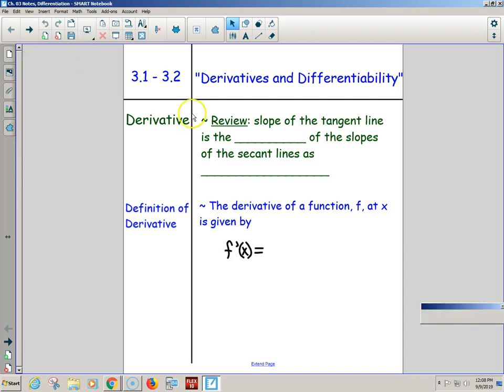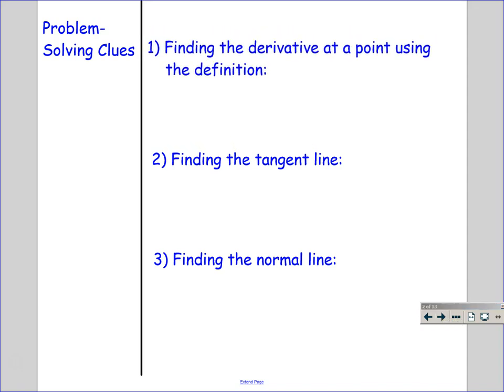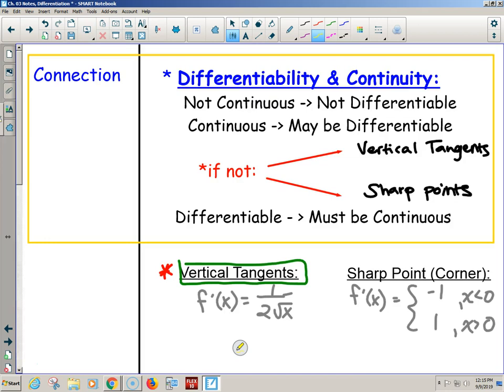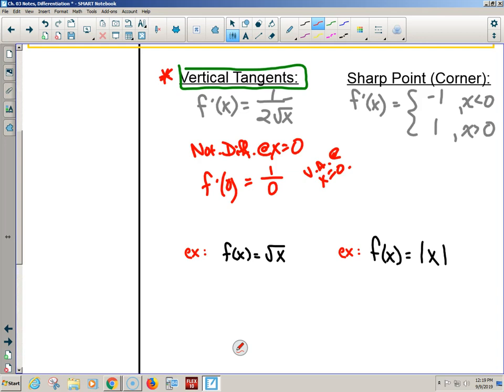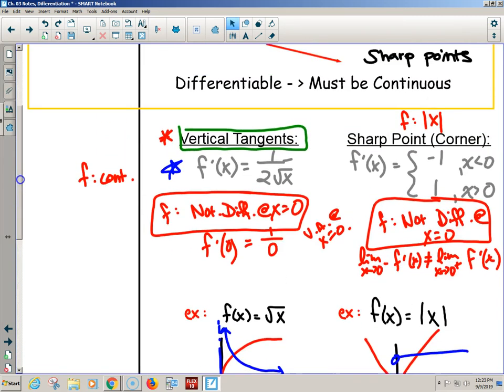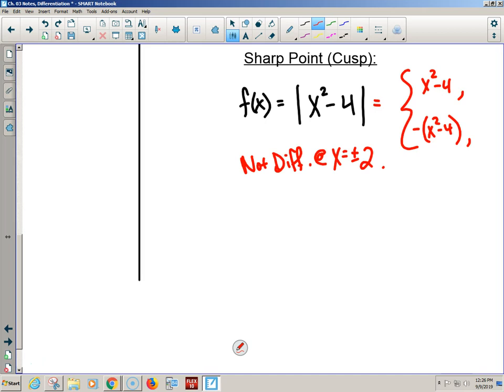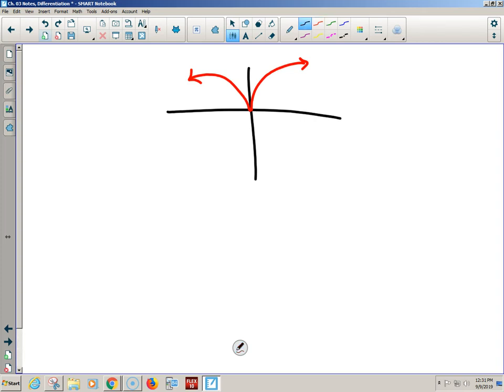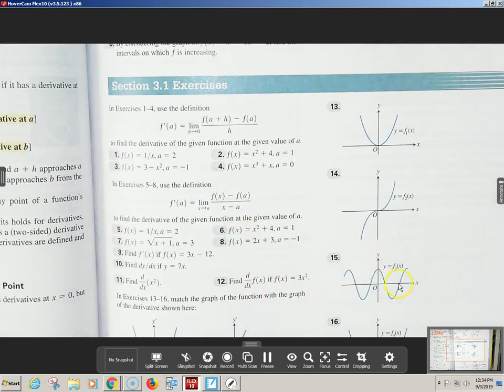CalcBC 09 09 19